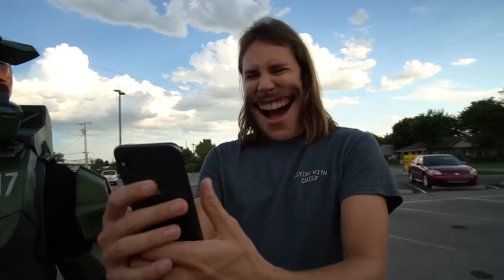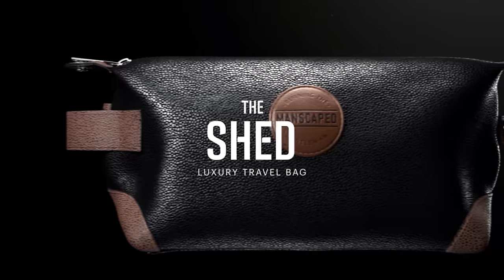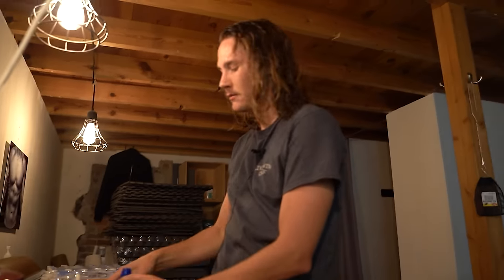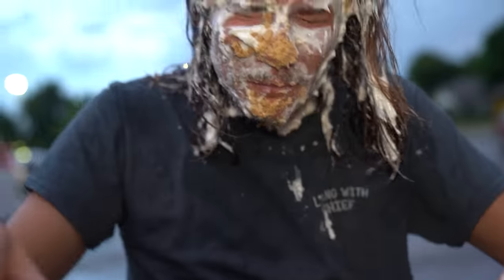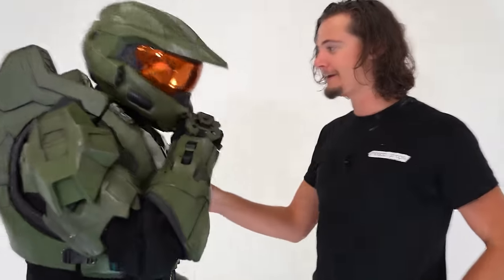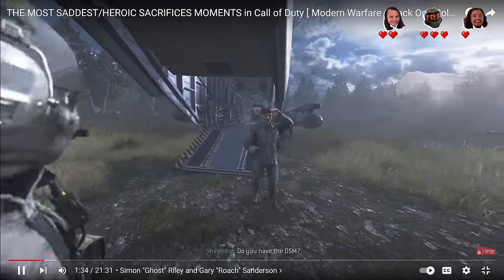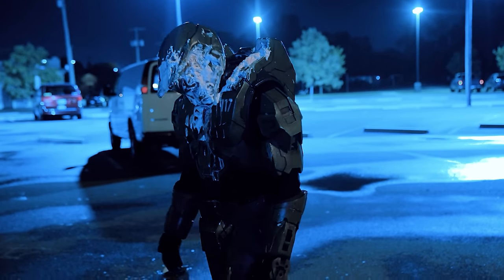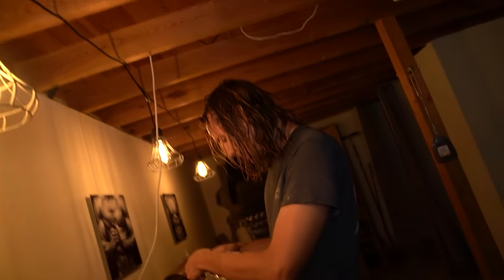Master Chief vs The Boys - You Laugh You Lose IRL